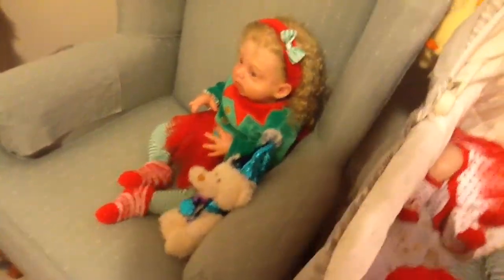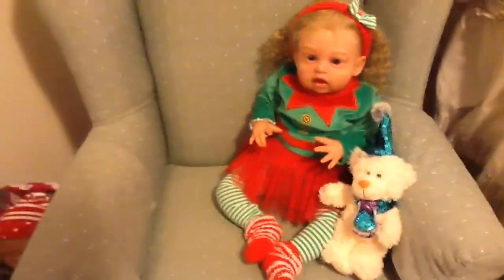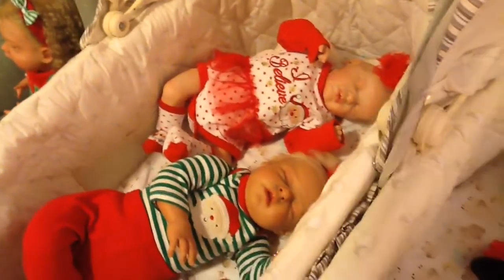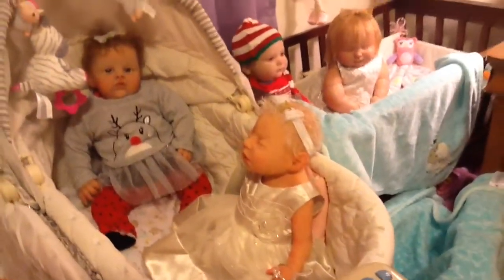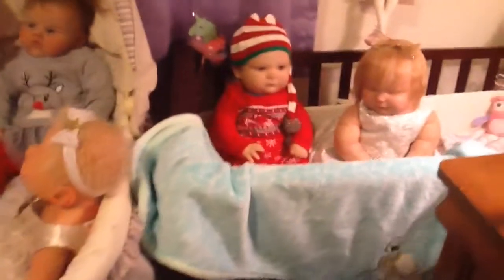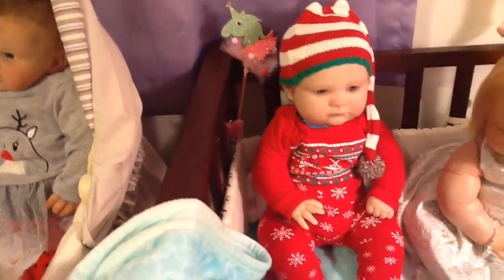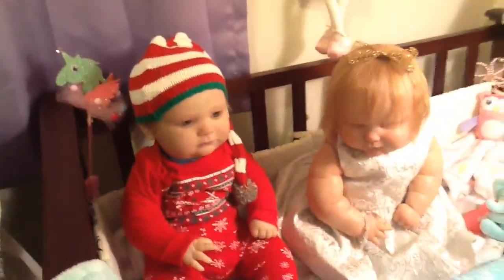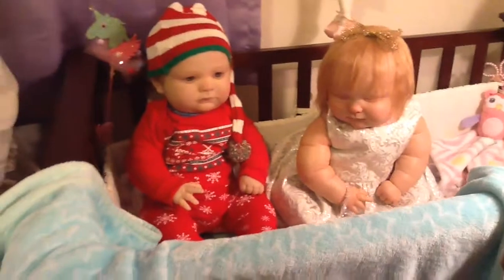More Adult Collectible Reborn Silicone Art Dolls Christmas 2019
This video is not for children under the age of 13. It is intended for adults. Adult collectible reborn and silicone art dolls dressed for Christmas 2019.